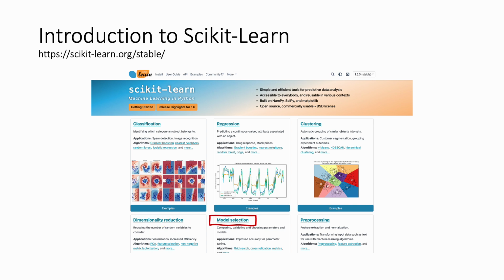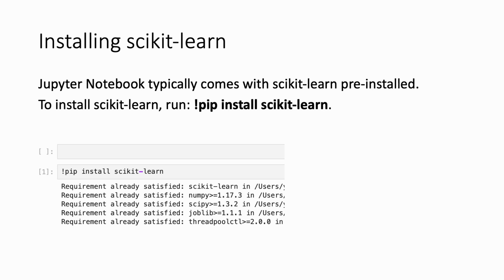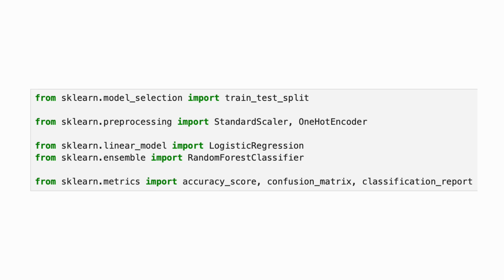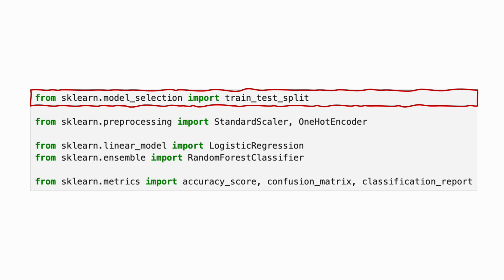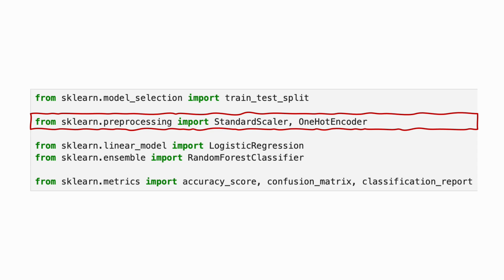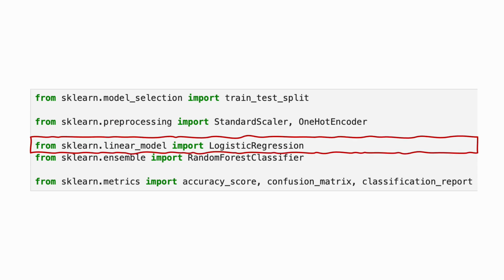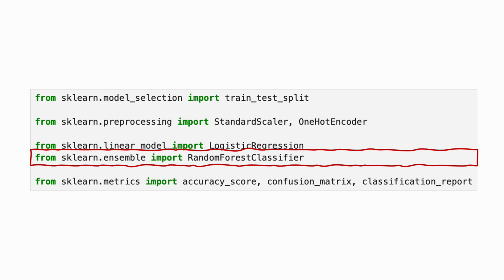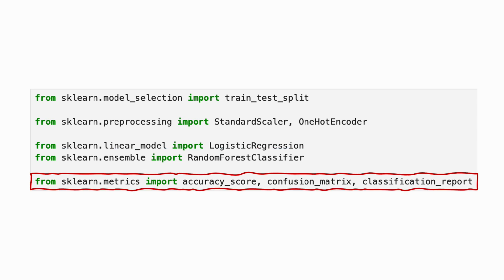🎯 Introduction to Scikit-learn in Python 🐍 | Machine Learning Essentials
🚀 Ready to supercharge your Machine Learning skills? In this video, we dive into Scikit-learn - one of the most powerful and widely used Python libraries for predictive data analysis. Whether you’re just starting with ML or refining your skills, this is your go-to introduction!

📚 What you’ll learn:

🔍 Classification - Predict categories like spam detection & image recognition
📈 Regression - Predict continuous values like stock prices & drug responses
🧩 Clustering - Group similar data points for insights (e.g., customer segmentation)
✂️ Dimensionality Reduction - Reduce complexity, speed up processing
🛠 Model Selection - Choose the best model with tools like Grid Search & Cross-Validation
🧹 Preprocessing - Prepare your data with feature scaling, encoding & transformations

💡 Plus, we cover essential import statements you’ll use in almost every Scikit-learn project, from splitting datasets to evaluating models.